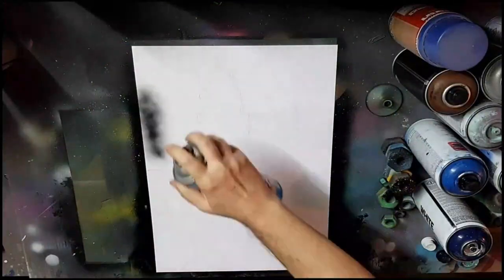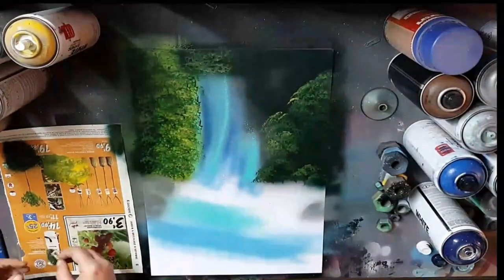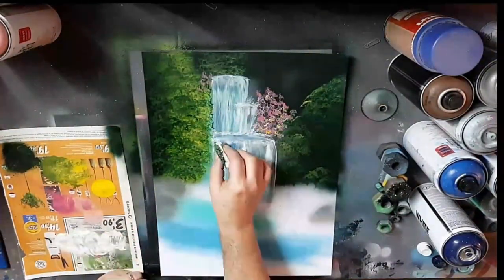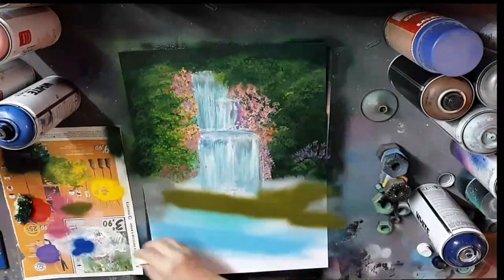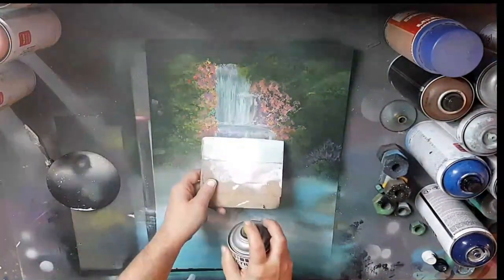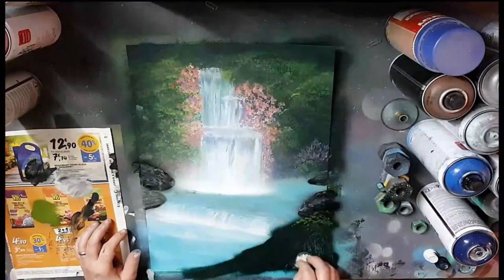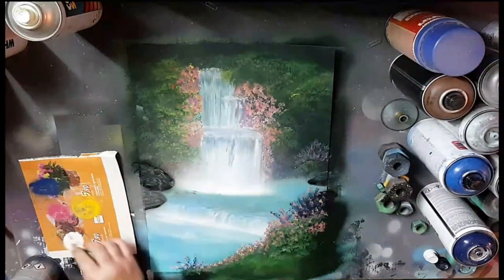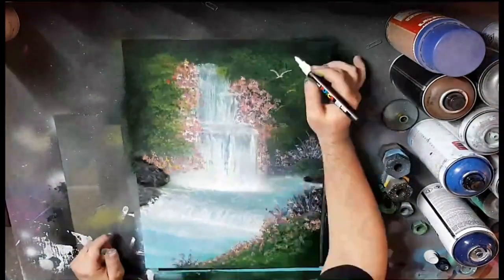🌟 Get Ready to Be Amazed by Epic Spray Paint Landscapes! 🌟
Dive into a world of vibrant spray paint art where reality and imagination blend seamlessly. In this video, discover stunning spray paint landscapes that will make you question if they are paintings or photographs! Witness the masterful techniques used by talented artists as they transform simple canvases into breathtaking sceneries. From serene sunsets to majestic mountains, each piece showcases vibrant colors and a surreal touch, creating a magical visual experience. 🎨🌄

🌌 Explore a Creative Journey: 🌲🌅 Join us on a visual adventure as we explore a variety of spray paint techniques to create dreamy landscapes, lush forests, and enchanting night skies. Learn about the artistry behind each masterpiece and get inspired to start your own creative projects! Whether you're an art lover or just curious about the world of spray painting, this video will leave you inspired.

Dive into the world of creativity with us, and discover the magic of spray paint landscapes. ✨